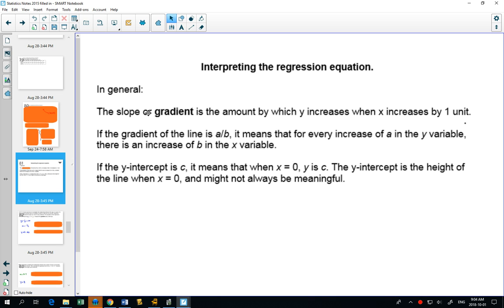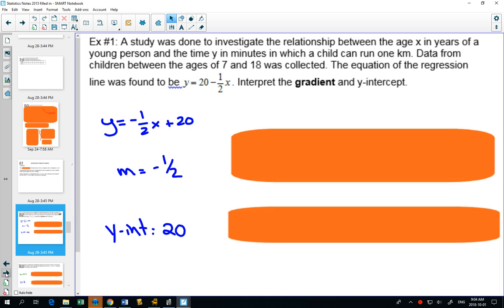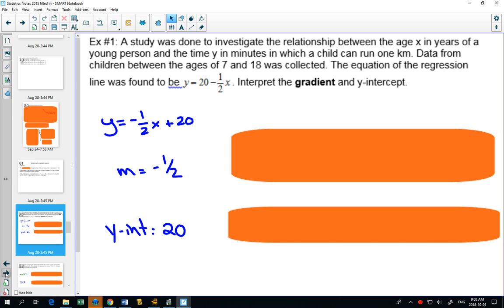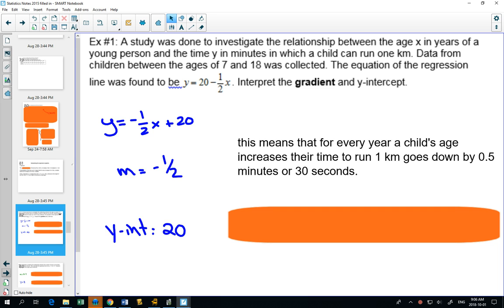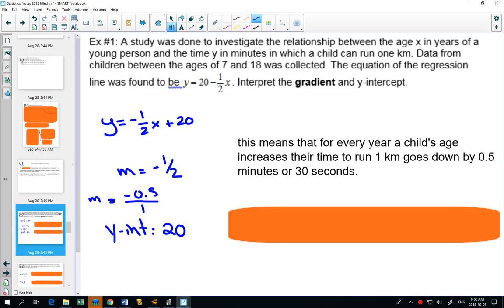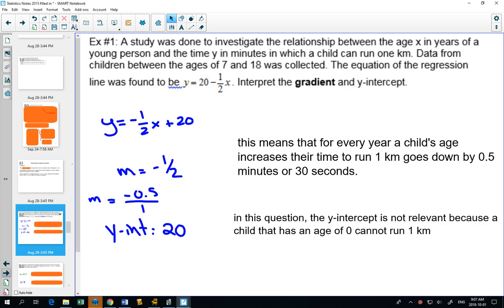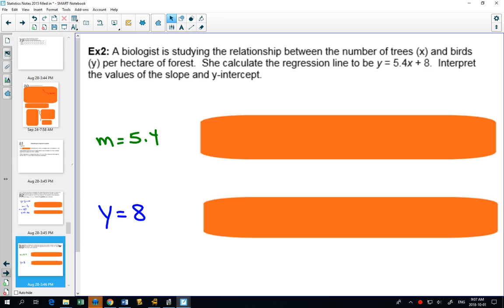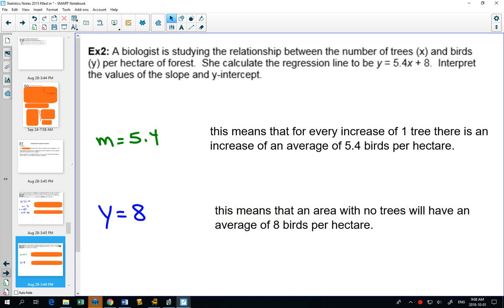42IB Interpreting the Regression Equation